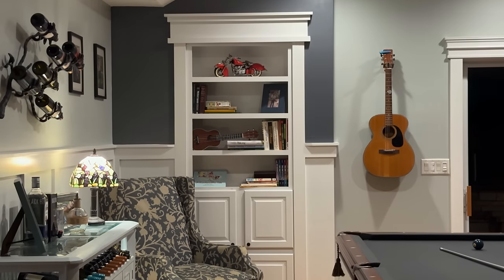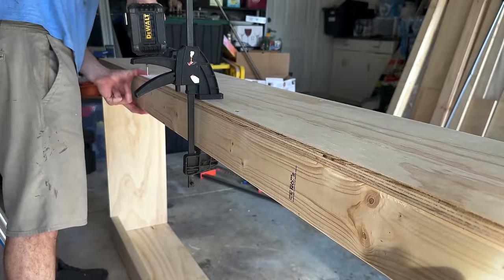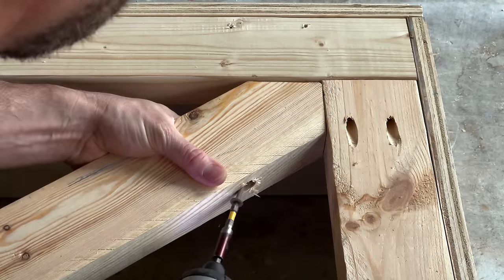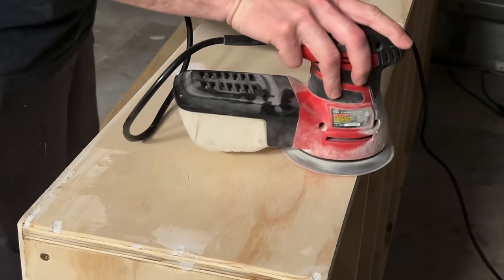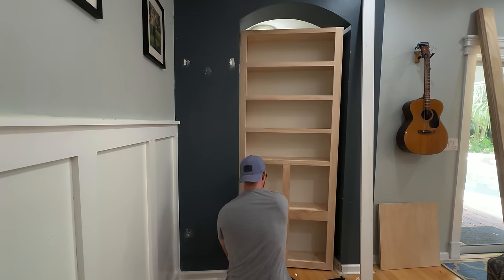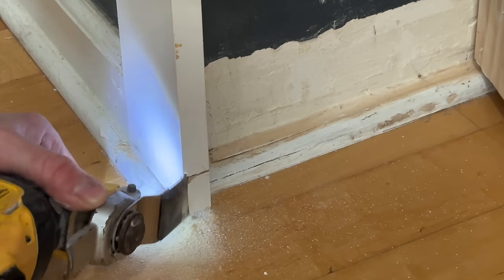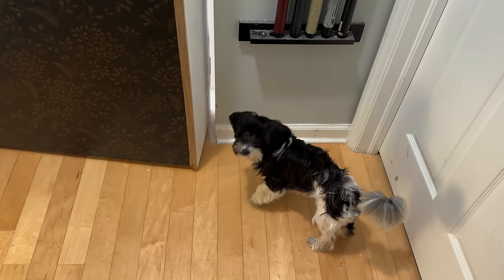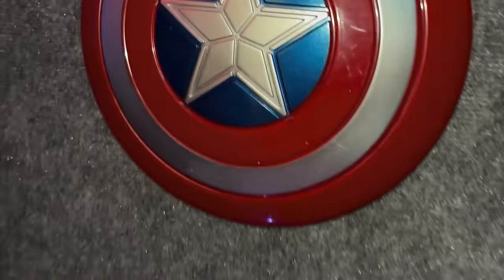DIY Hidden Bookcase Door - Murphy door build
Follow along as I build a hidden bookshelf murphy door to a theater gaming room. I was able to complete this build for around $100 by doing it myself.

Door catch

Wall paper

This project cost me, personally, around $100. It was very custom to my space using a lot of salvaged materials. I don’t discount the amount of work that went into this. It was very labor intensive but the materials were cheap.

-1sheet 3/4” Radiata pine-$49.95
-2sheets 5mm eucaboard-$27.00
-2-2x4s-$8.00
-Door hinges-$10.00
-Doors-free(30 years old salvaged out of a remodel destined for the dumpster)
-Select pine face frame/trim-free(leftover-actual cost $30)
-Paint/Primer-free(leftover-actual cost $50)